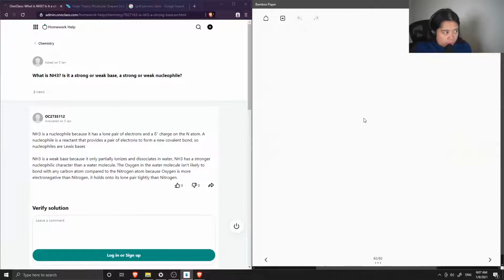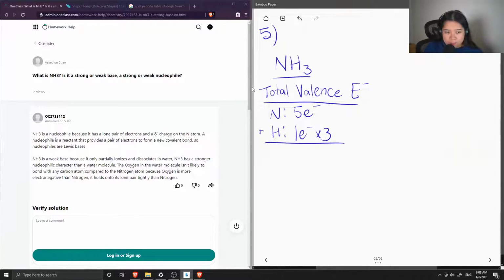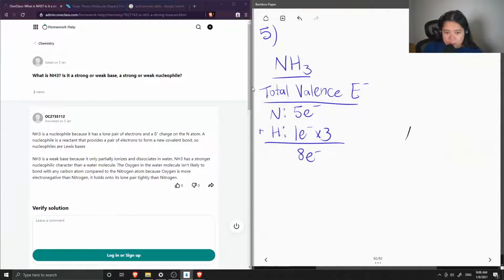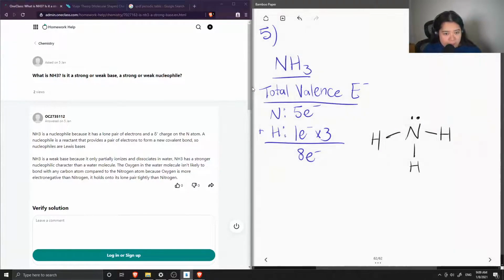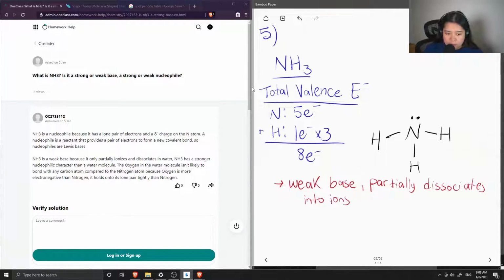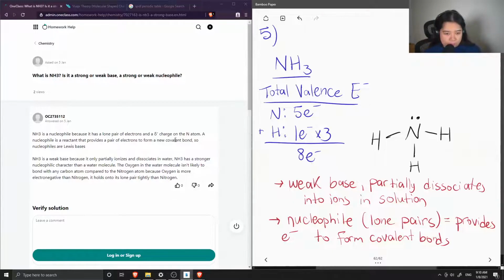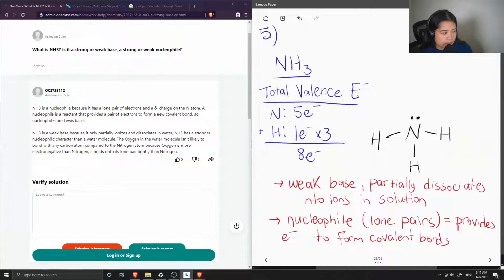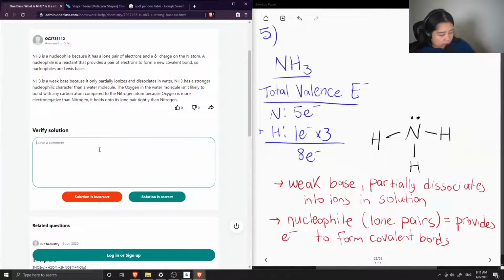What is ? Is it a strong or weak base, a strong or weak nucleophile?